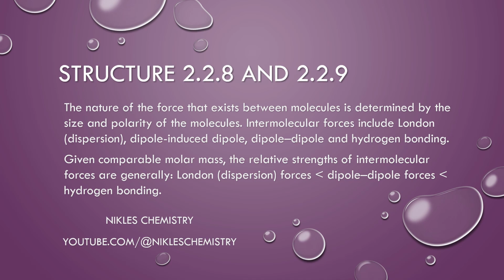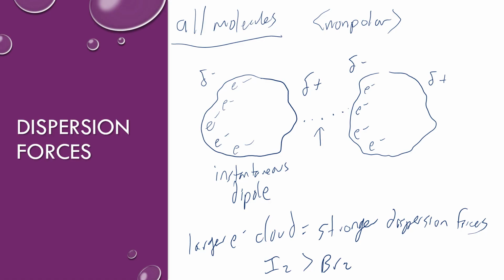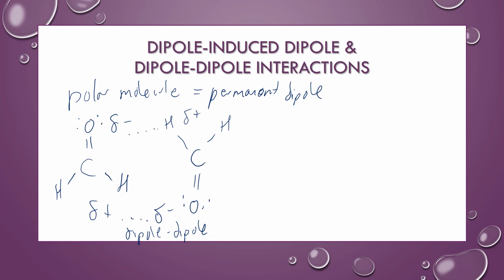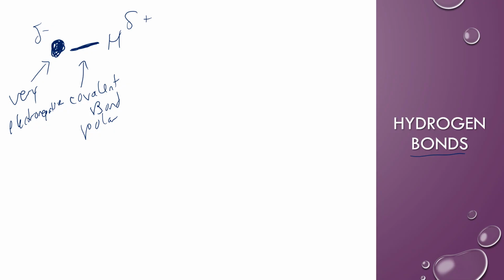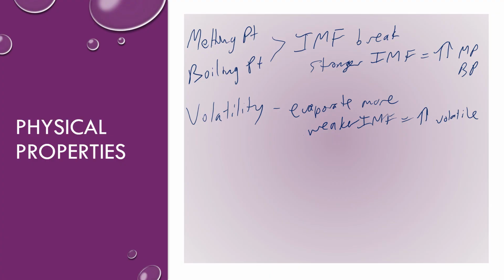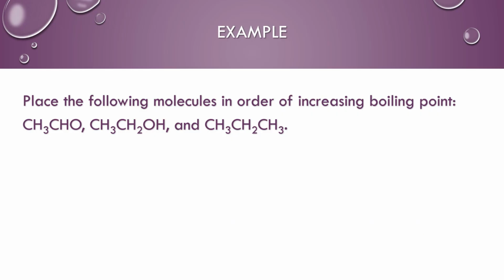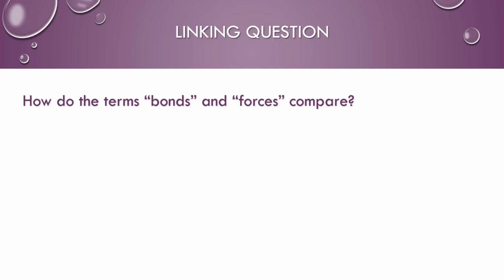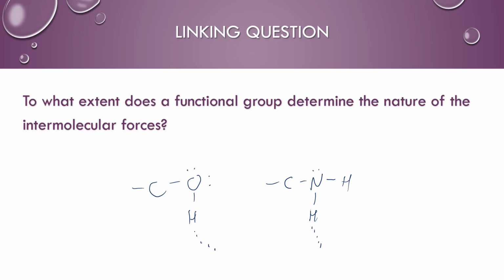IB Chemistry SL/HL - Structure 2.2.8 and 2.2.9 - Intermolecular Forces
The nature of the force that exists between molecules is determined by the size and polarity of the molecules. Intermolecular forces include London (dispersion), dipole-induced dipole, dipole–dipole and hydrogen bonding.
Given comparable molar mass, the relative strengths of intermolecular forces are generally: London (dispersion) forces,  dipole–dipole forces,  hydrogen bonding.